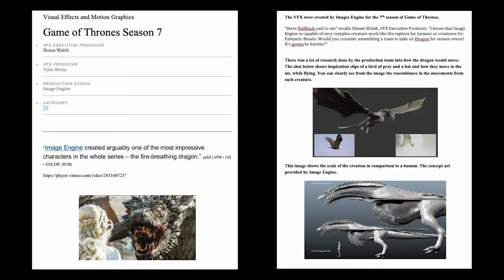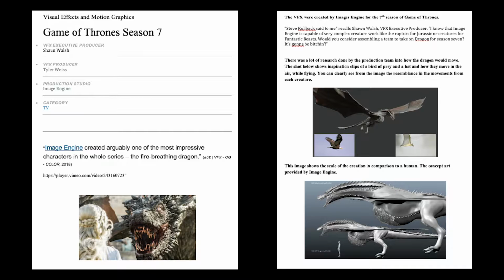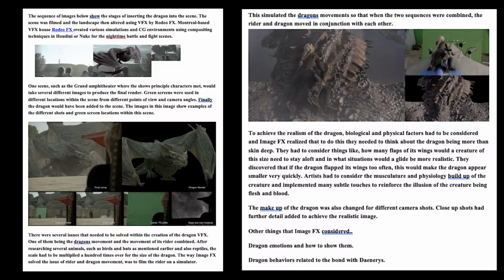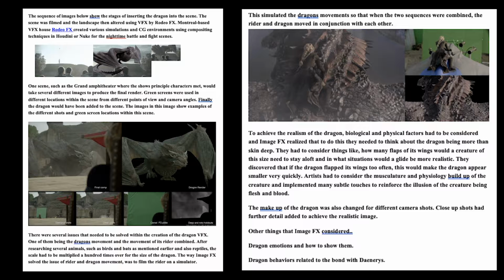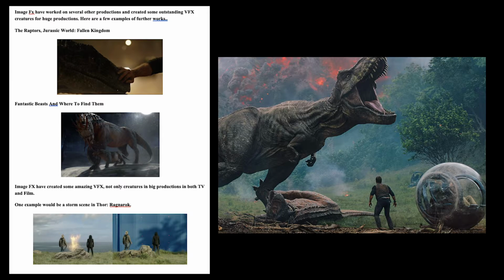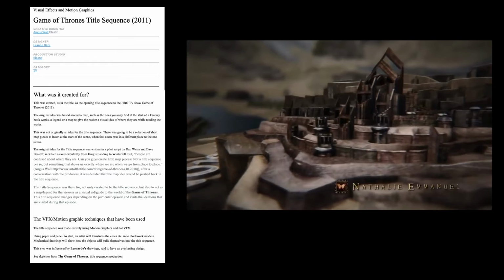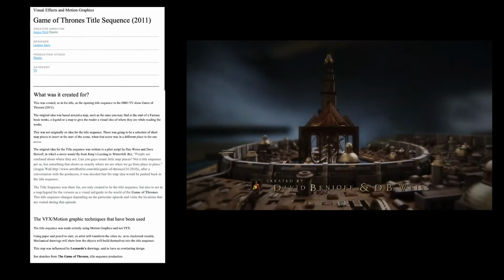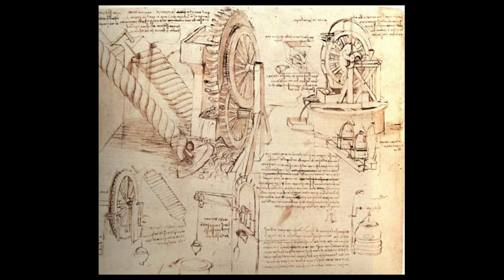motion graphics and vfx documentary 1